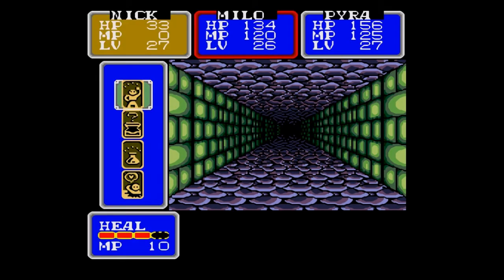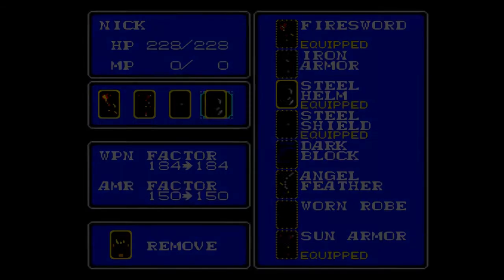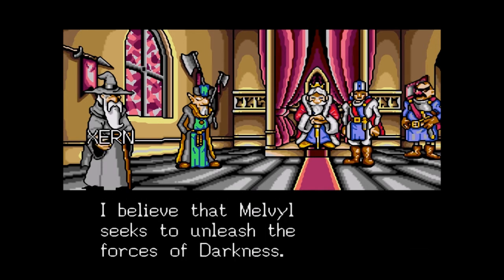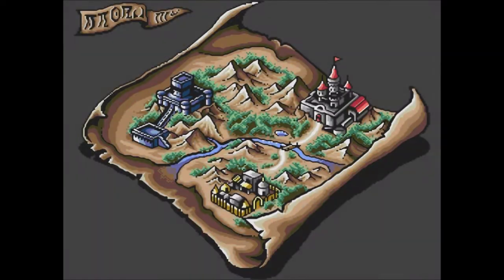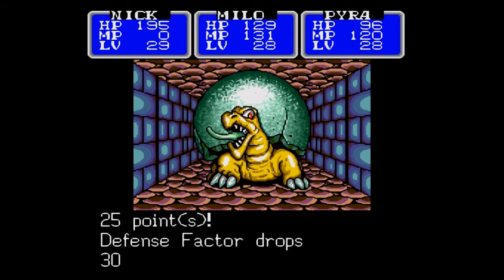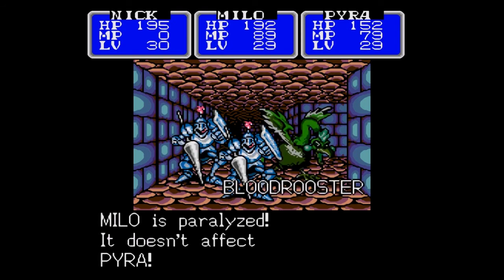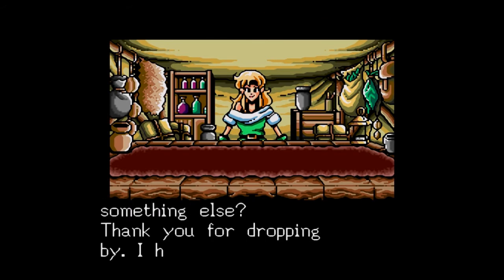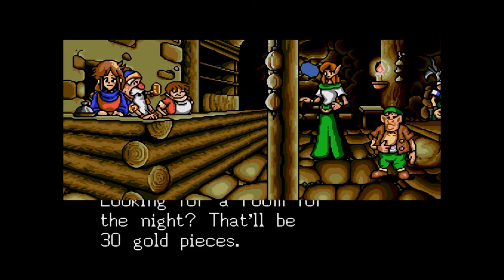Let's Play Shining in the Darkness - Episode 8 - Terrors in the Dark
Beware of the demons that live in this realm, they just get harder and harder... and they smell kinda funny.